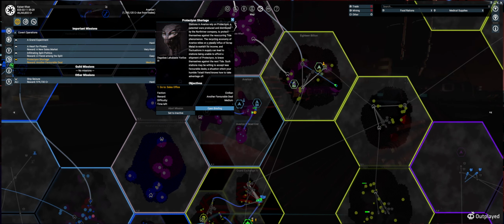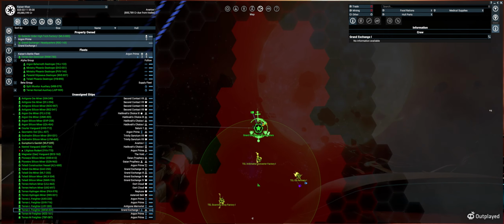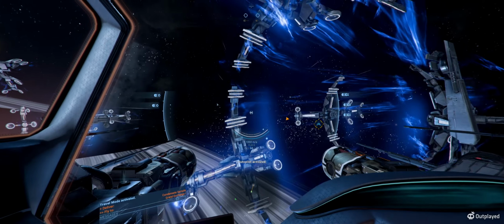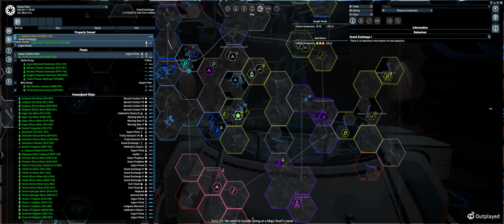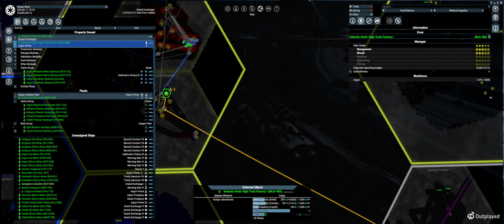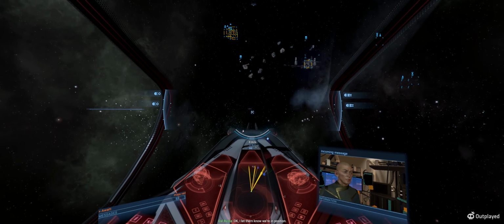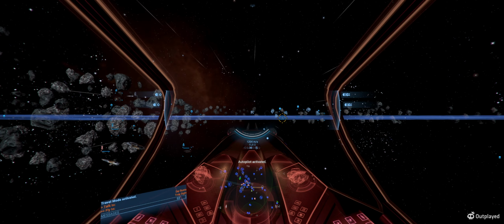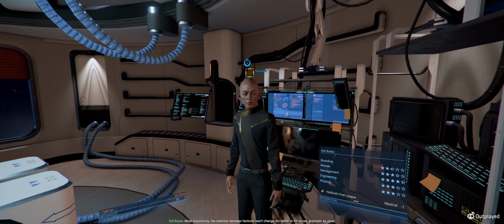X4: The Galactic Order - Episode 41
Construction continues on the Argon Hull Parts factory. The Scale Plate Pirates launch a massive raid on an Antigone station (Terran Story) and we find out more information regarding protectyon (ToA Story).